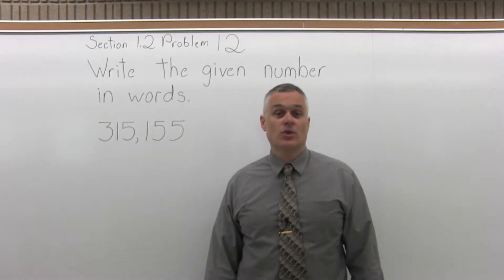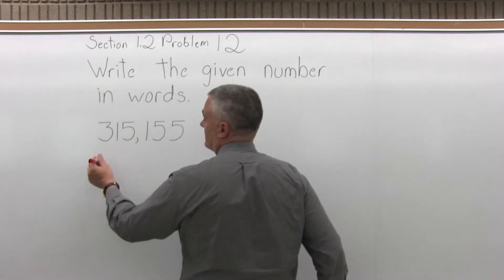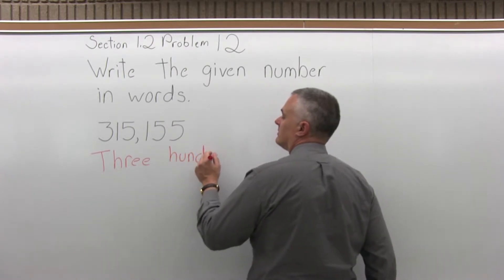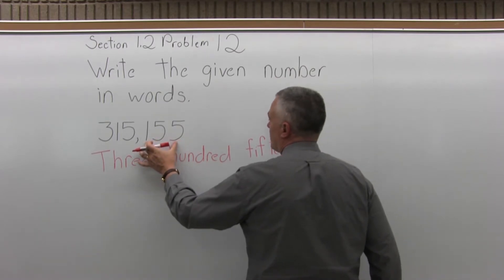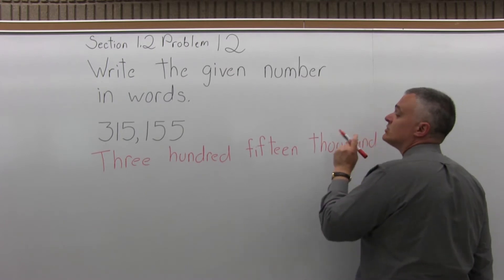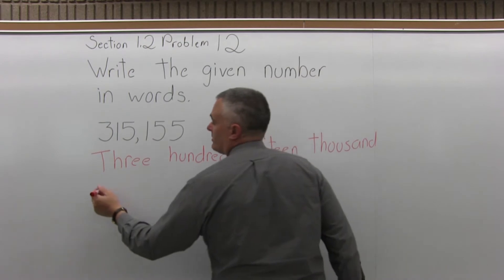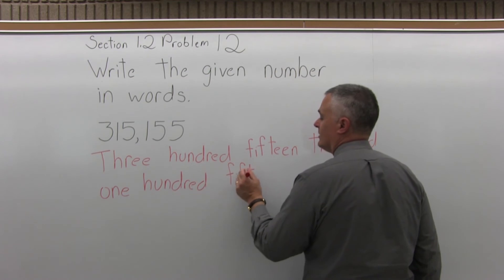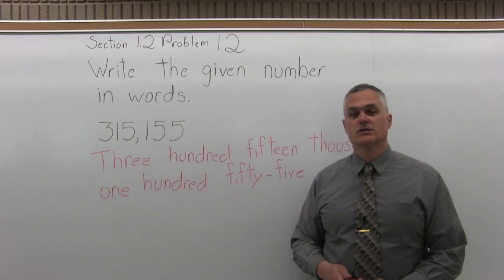MTH 011: Section 1.2 Problem 12 - Mathematics with Dan Avedikian